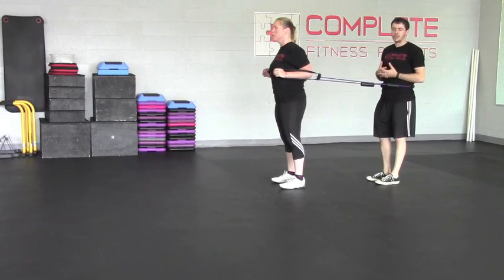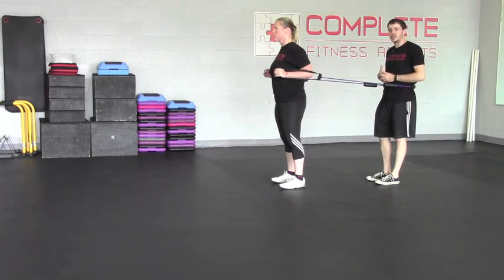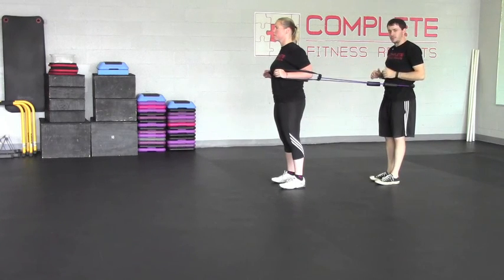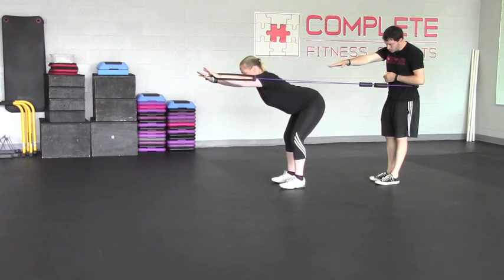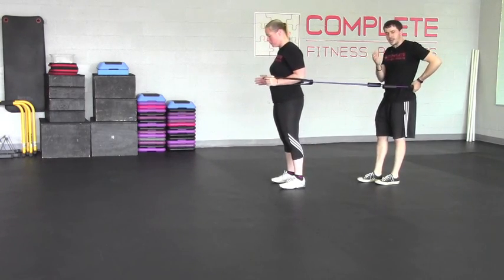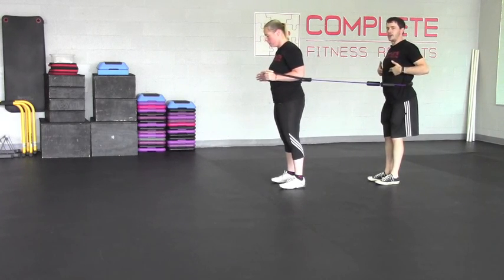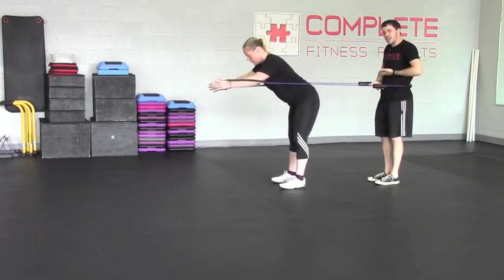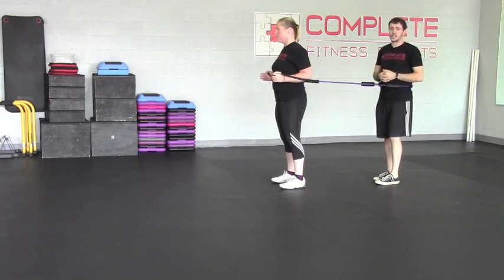Reaching Hip Hinge